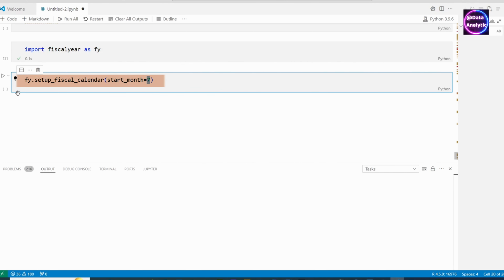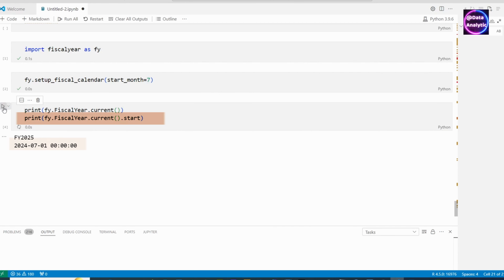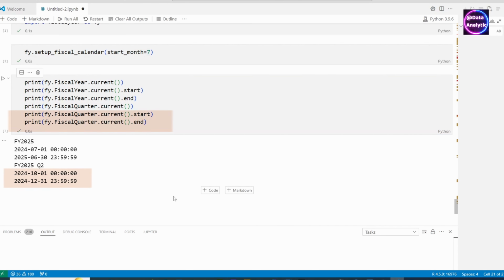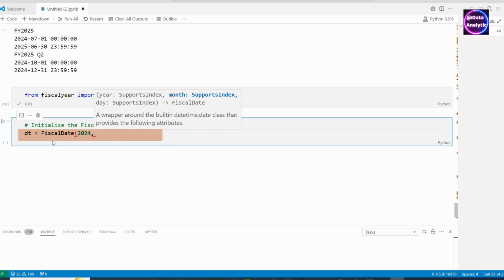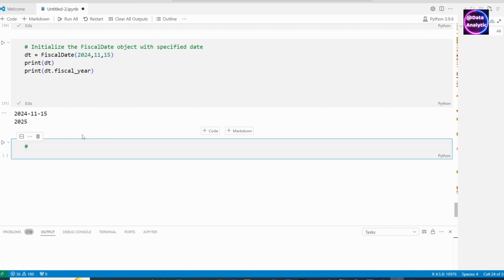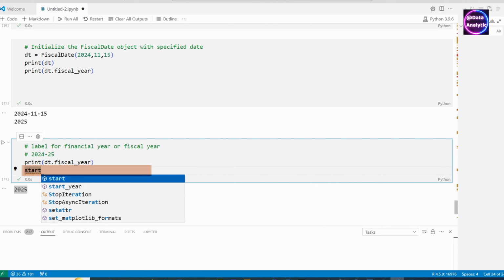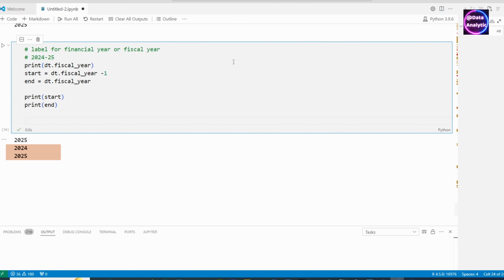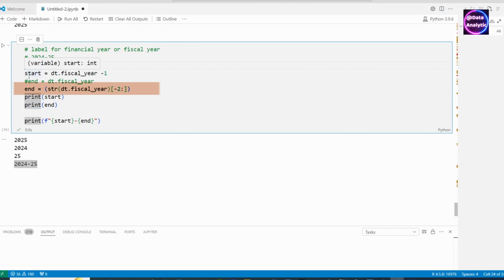🐍 Python for Beginners: Calculate Financial Year from Dates Easily!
Data Analytics in Python for Beginners | Get Financial Year or Fiscal Year from your dates in Python.

To determine the financial year from a given date in Python, you can use the datetime module to manipulate date objects and calculate the financial year.